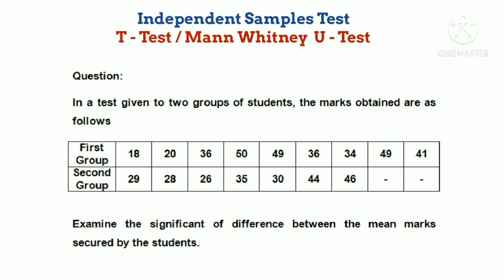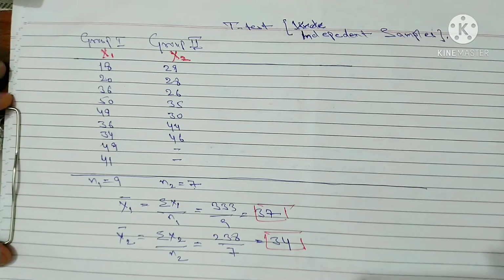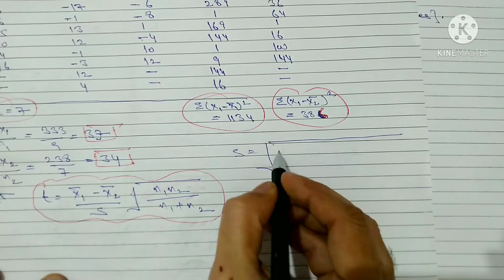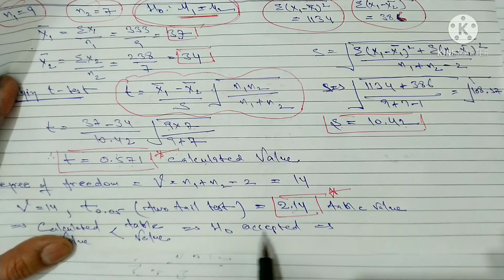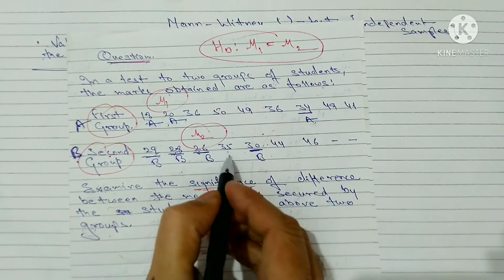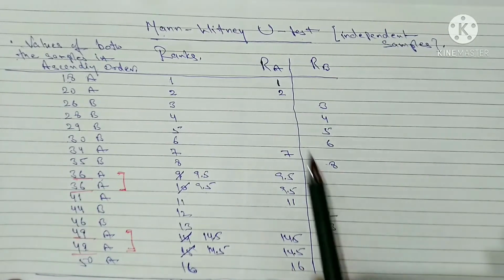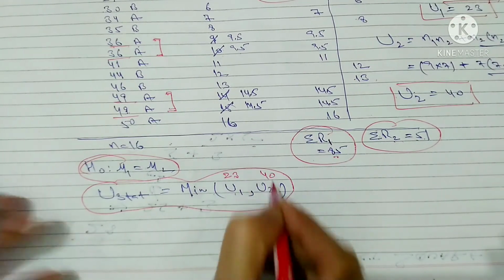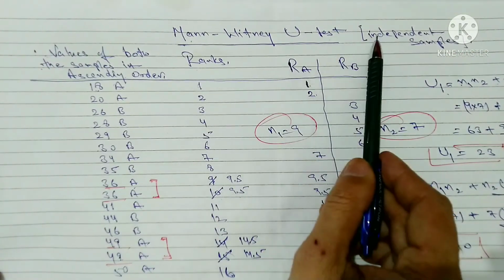T - Test I Mann Whitney U - Test I Independent Samples Test I Hypothesis Testing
Hypothesis Testing By Parametric "T - Test" & Non Parametric "Mann Whitney U - Test" for Independent Samples